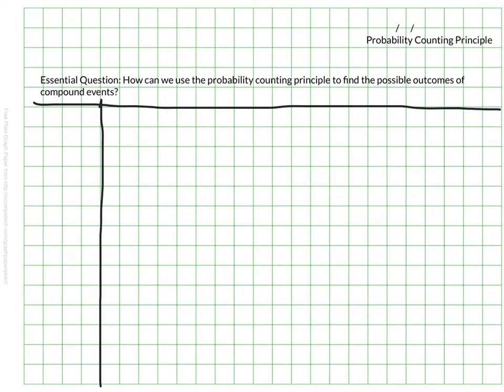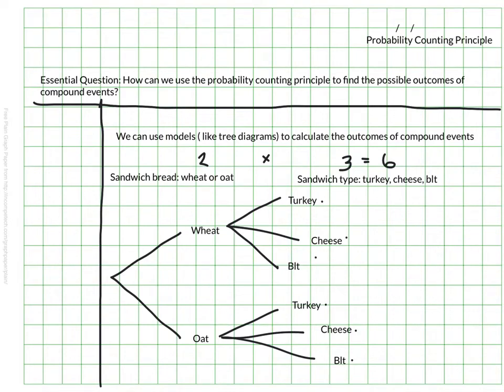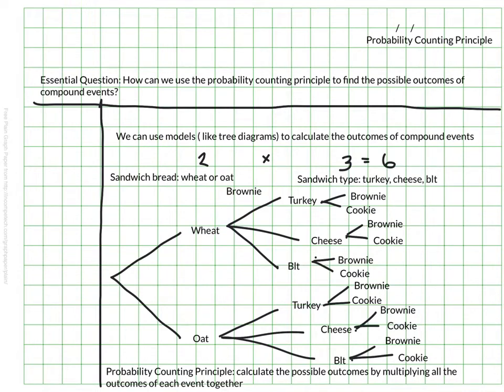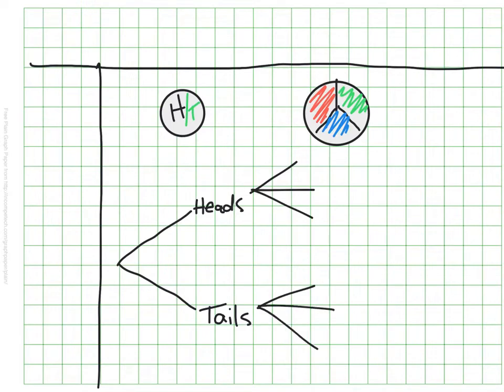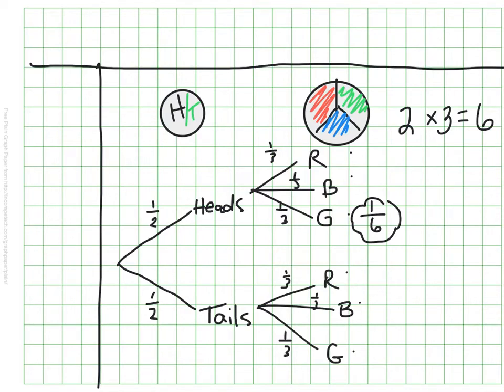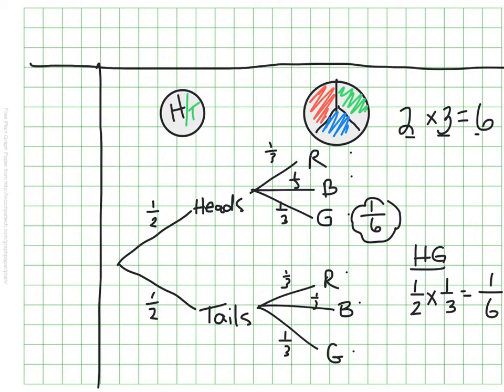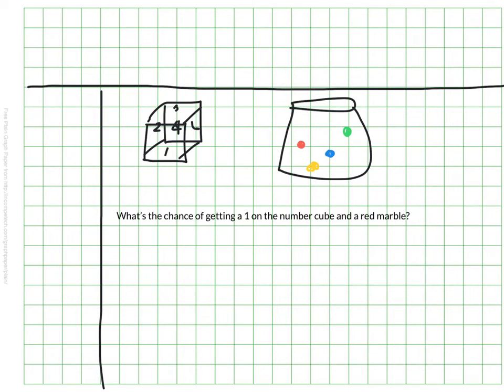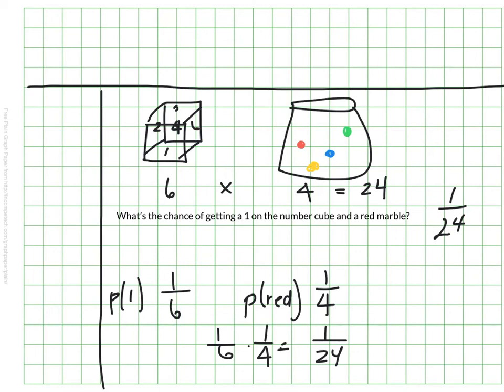Probability Counting Principle